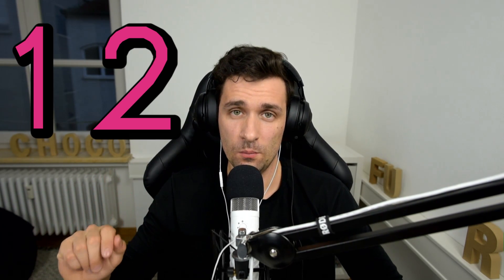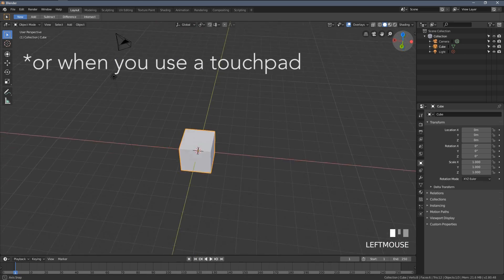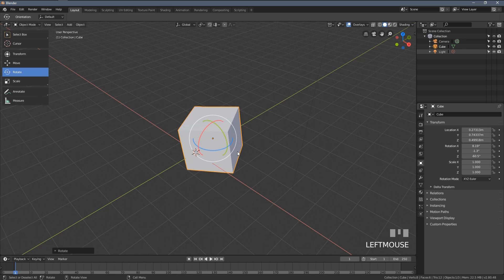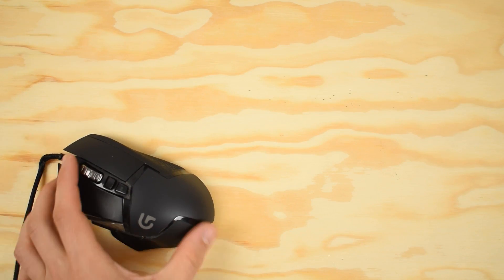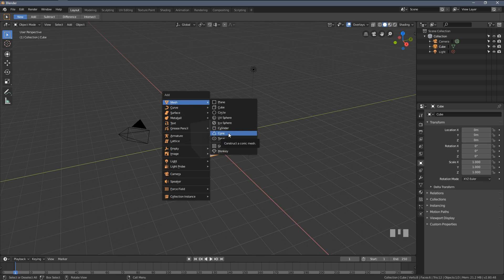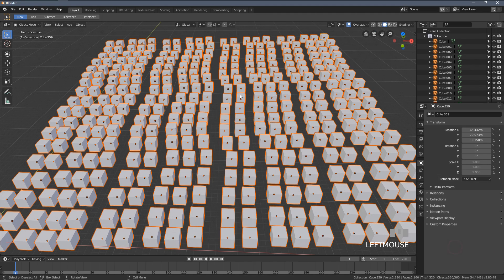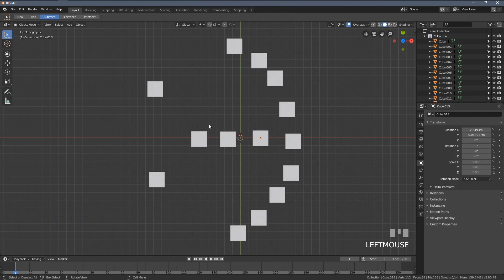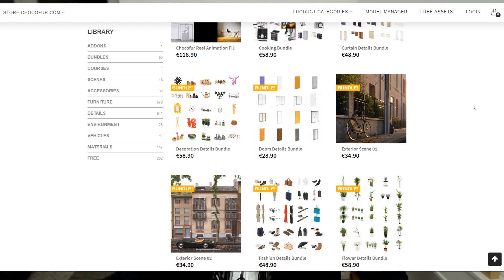12 Shortcuts EVERY Blender 2.8 BEGINNER Should KNOW - tutorial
If you're completely new to Blender THIS IS A VIDEO FOR YOU. In this tutorial, you'll learn these 12 quick and easy Blender 2.8 shortcuts to start learning the most amazing 3D computer graphics software that ever existed. Start working on your first, low poly scenes today! b3d for life!